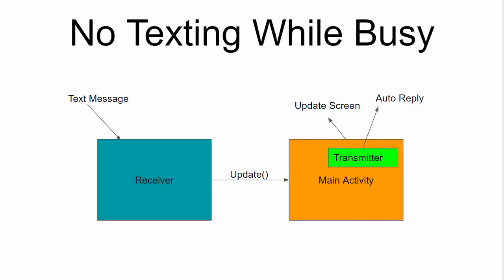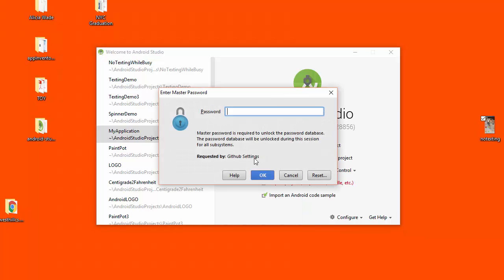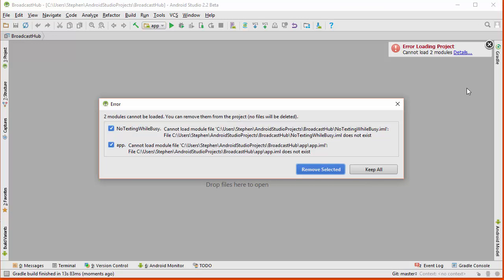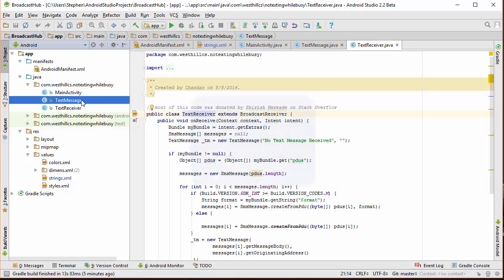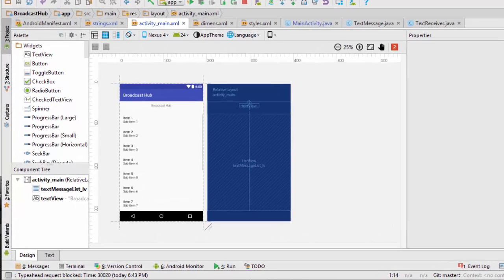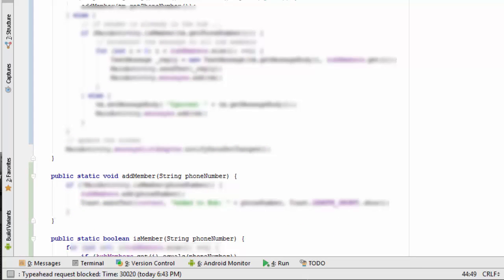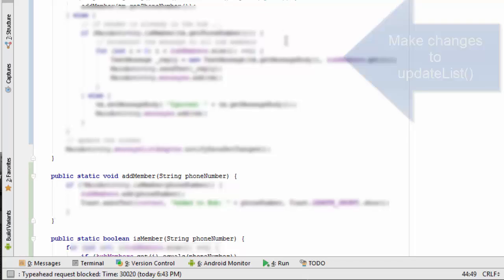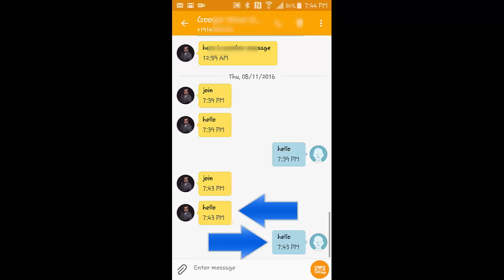CSP AS Building a Broadcast Hub (Chat Room) using Android SDK